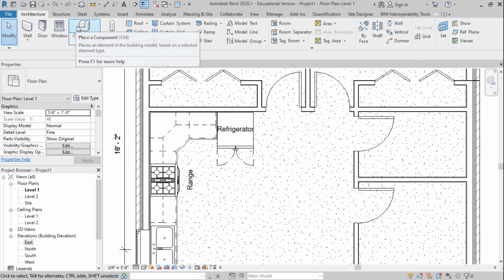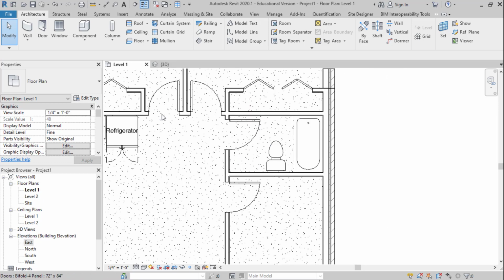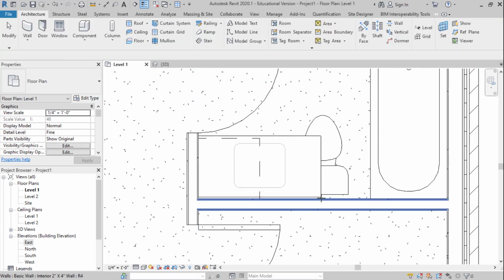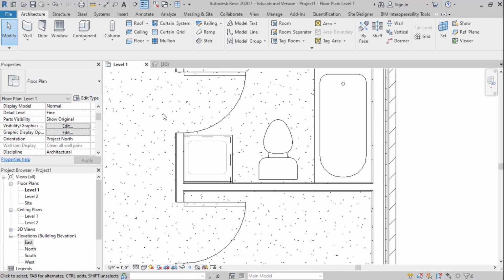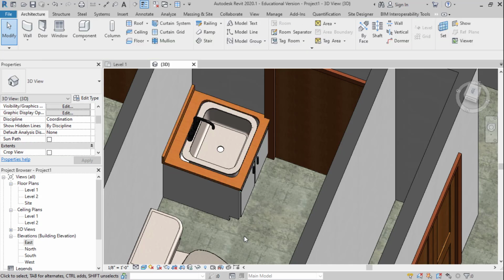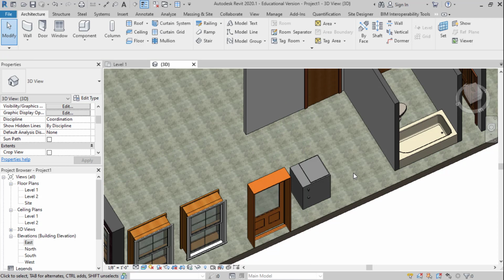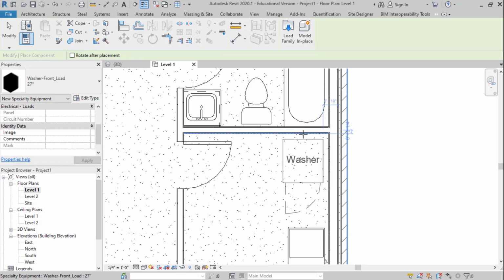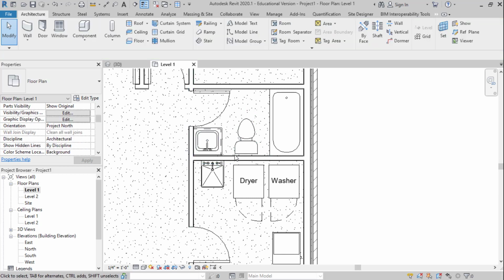8 Utility and Bath